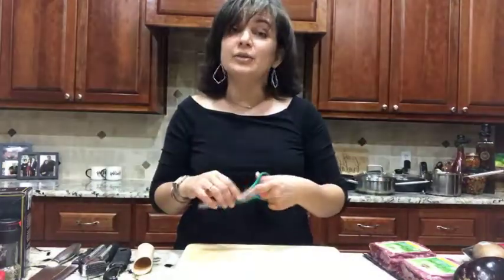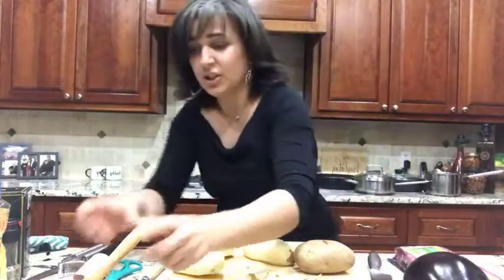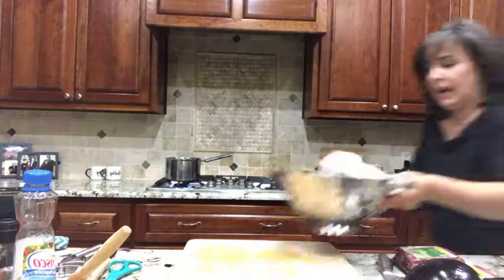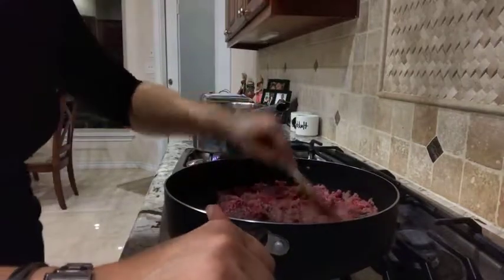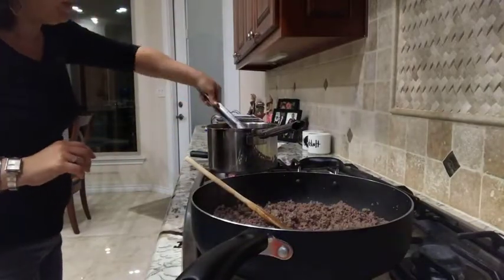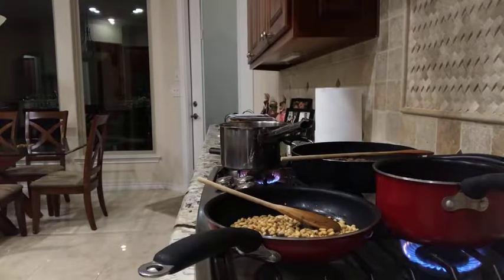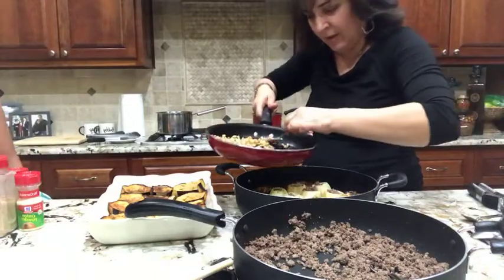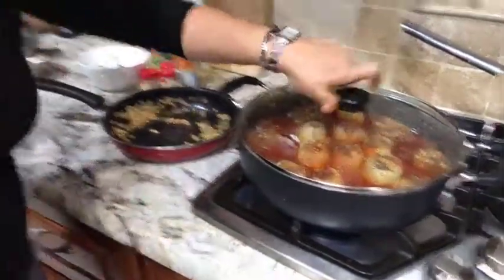Stuffed Eggplants and Potatoes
"Stuffed Old Man" (Sheikh el Mehshi)